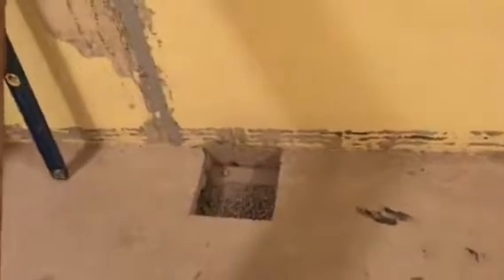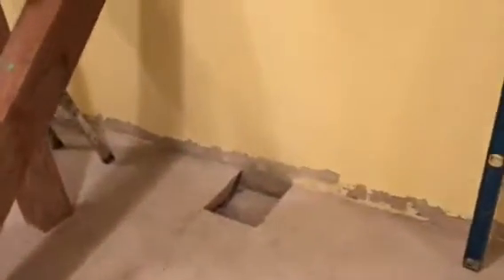Standard Setting Proper Foundation Repair by King Piers LLC